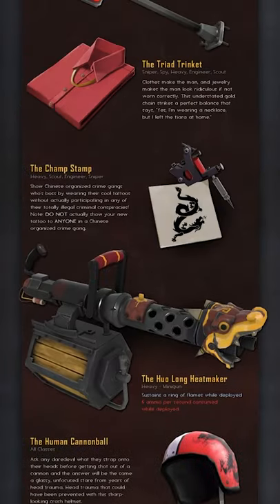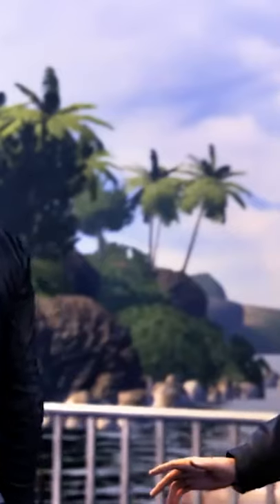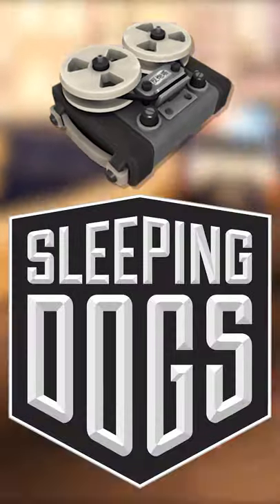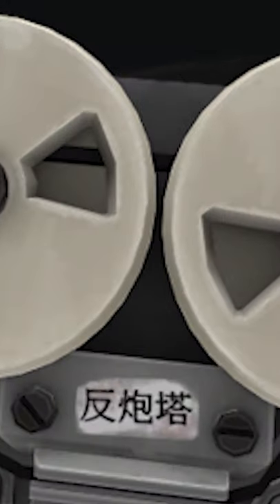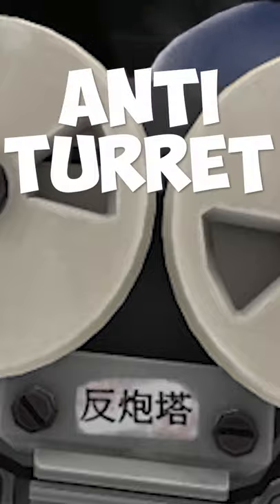TF2 Red Tape Recorder FACTS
30 Seconds of Weapon Facts all about the Red Tape Recorder - i hope you learned sth new and i also stopped talking fast for this one - don't know if that's good or bad...